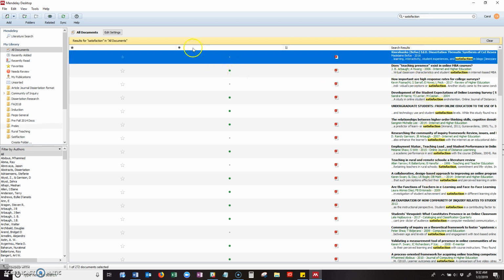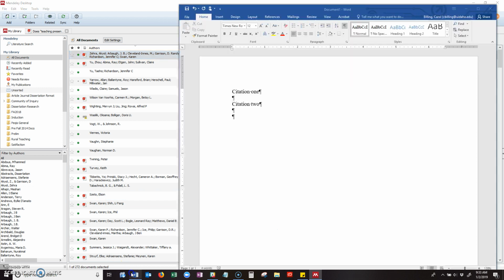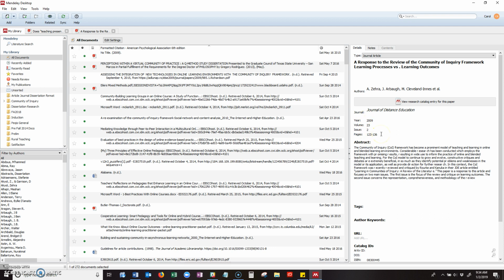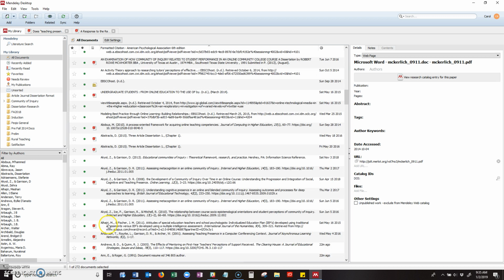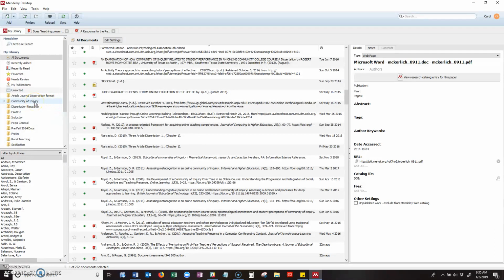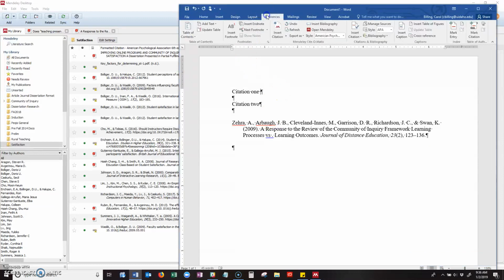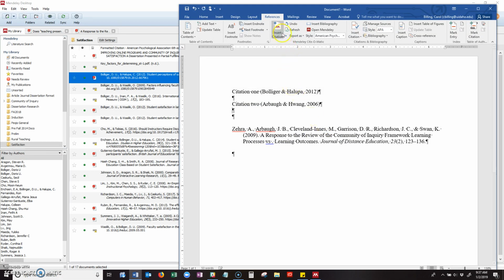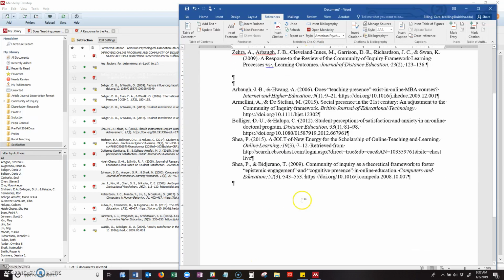mend for Scott